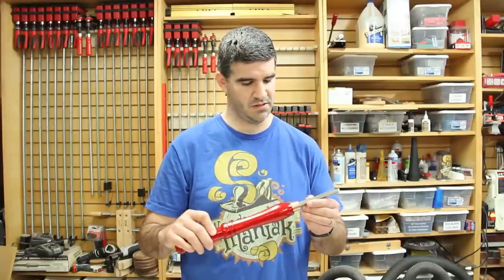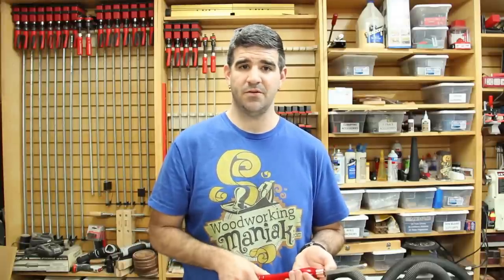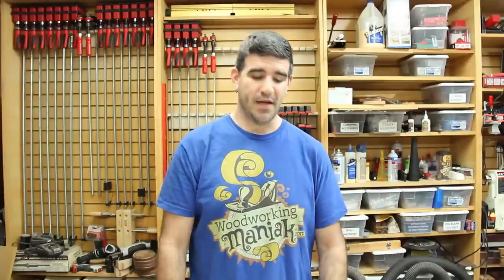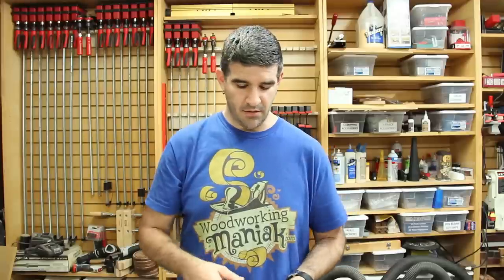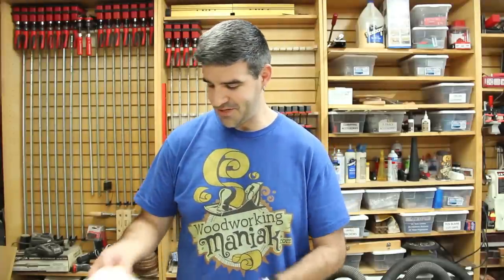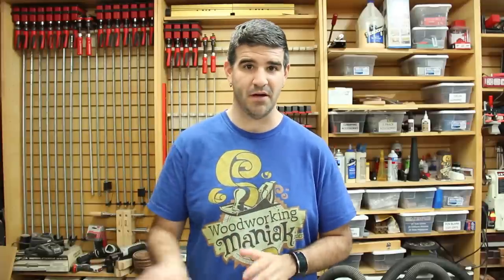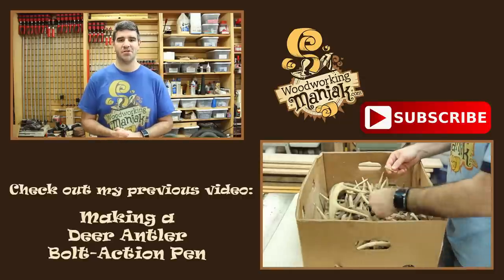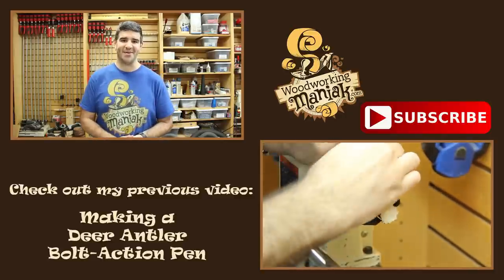2015-04-17 Shop Update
Stickers, gifts and a little update of what's been happening around my shop.